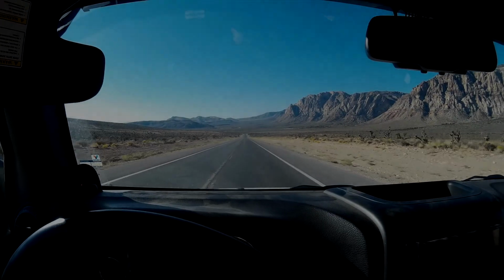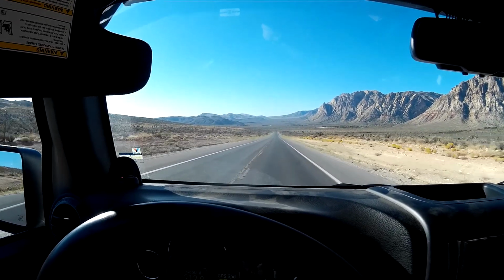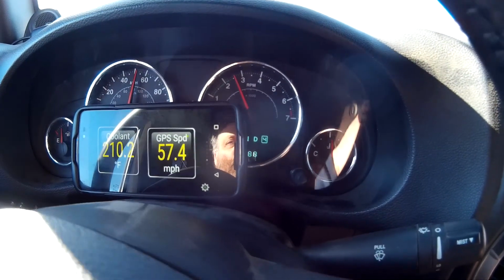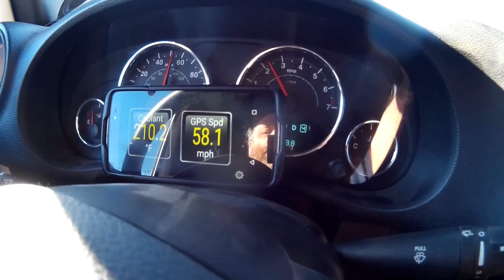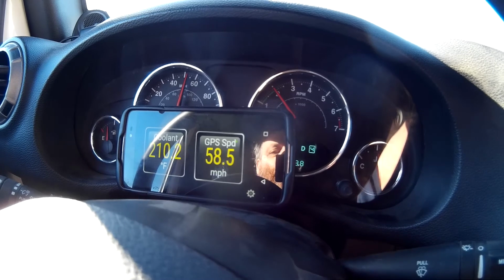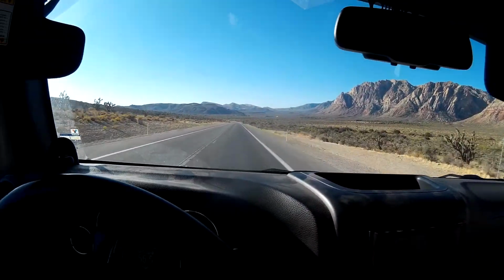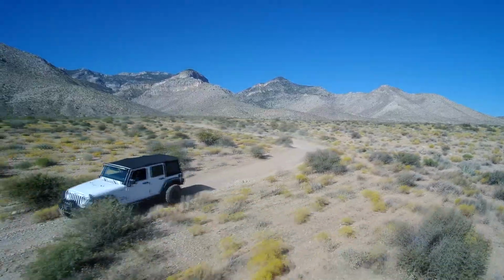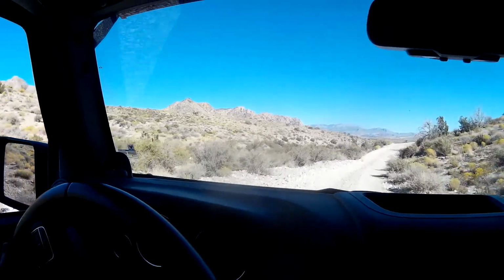Jeep Wrangler LT JKU L83 5.3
Test driving a LT JK Gen V 5.3 with a 6l809 transmission.